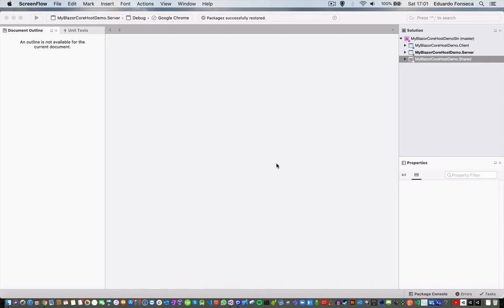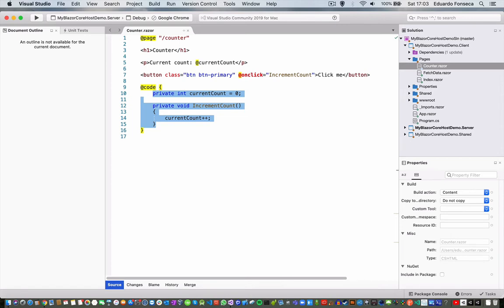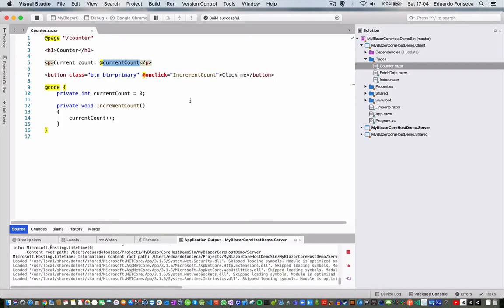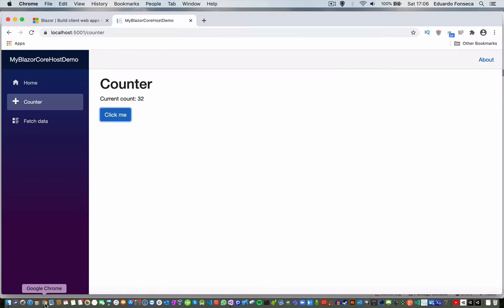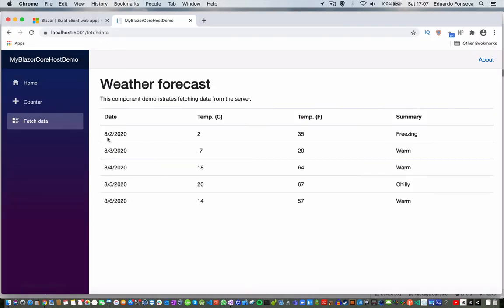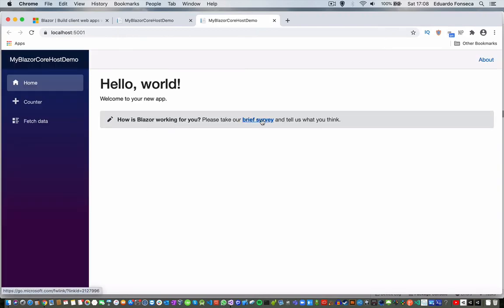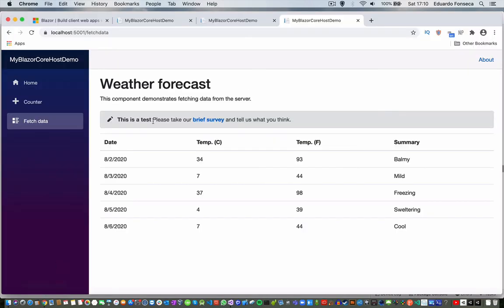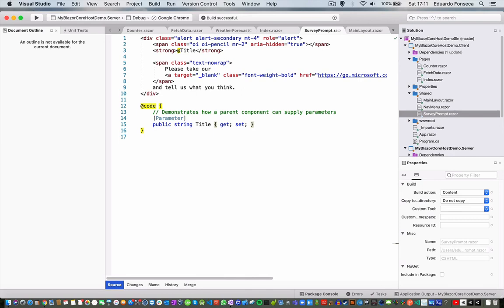Introduction To Microsoft Blazor Part II - Develop Rich Client Side Web Applications with C#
Learn how to create rich client-side web UI in C#, without the need of Javascript, using Blazor
Hire Our Services: